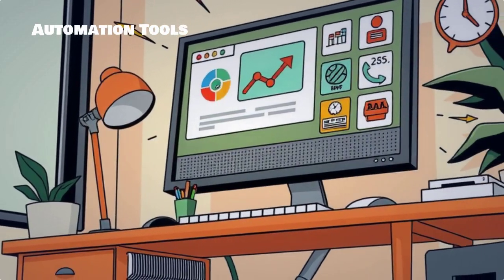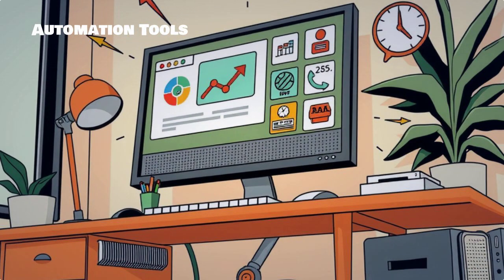Zapier vs IFTTT Which Tool Is Right for You (2025 Update)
zapier vs ifttt, which tool is right for you, 2025 update, what is the difference between zapier and ifttt, automation tool comparison guide, which is better for beginners, zapier review, ifttt review, what are the pricing and plans for zapier and ifttt, which has more integrations, what you need to know before choosing an automation tool, a head-to-head comparison, what are the pros and cons of zapier and ifttt, which is the best automation tool, what you should use.